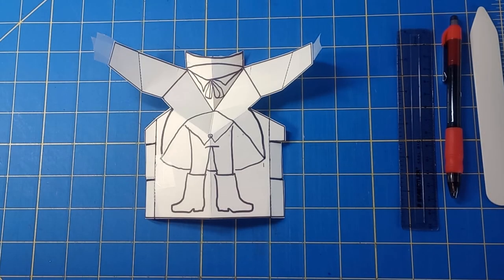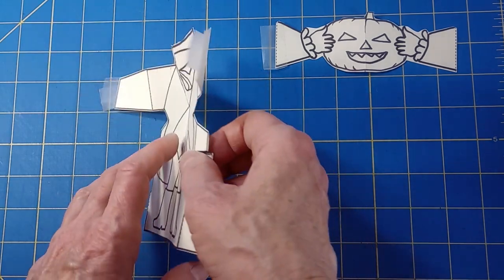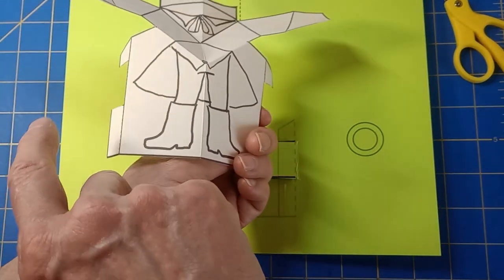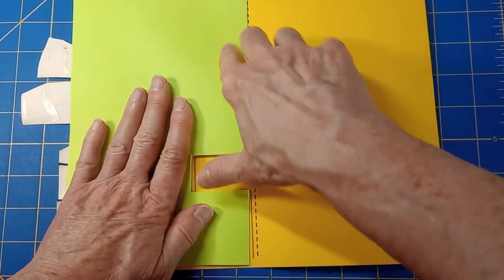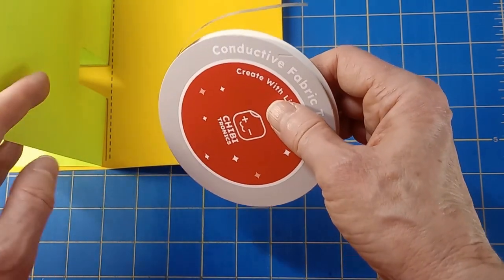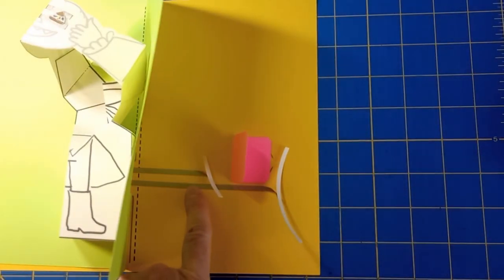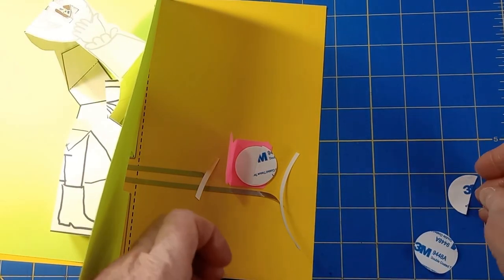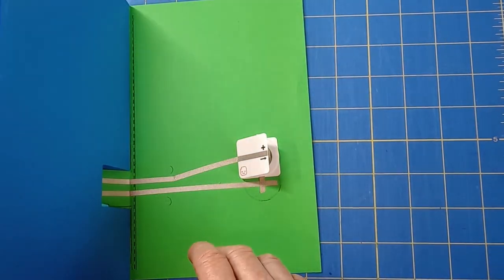How to Create a Spooky Pop-Up Headless Horseman Card with Chibitronics LED Stickers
This fun Halloween card was created as part of this year's LightUpPopUpTober challenge! It took a lot of engineering to get all the moving parts (and light-up parts) working together, but I'm very happy with the way it came out!

To see the circuit diagram and download the templates I created for this card, go to the blog post on the Chibitronics